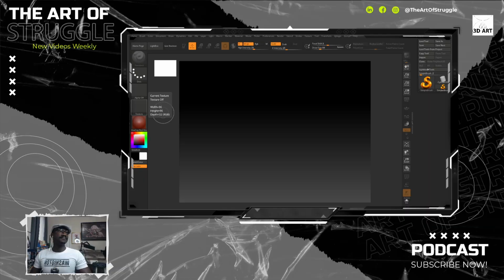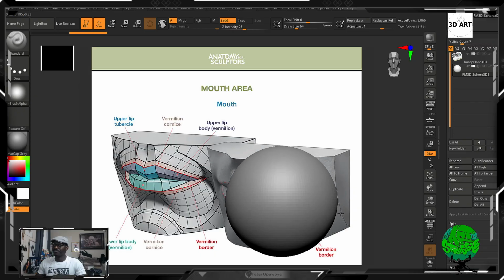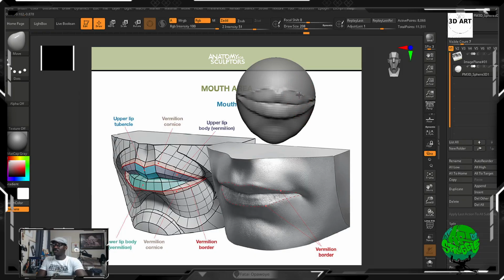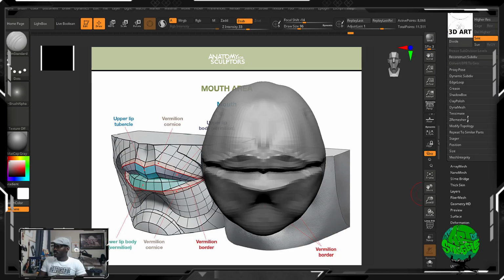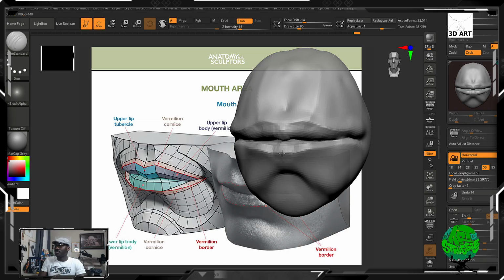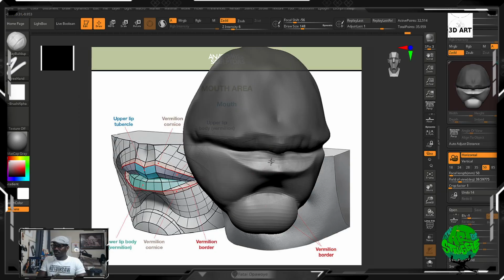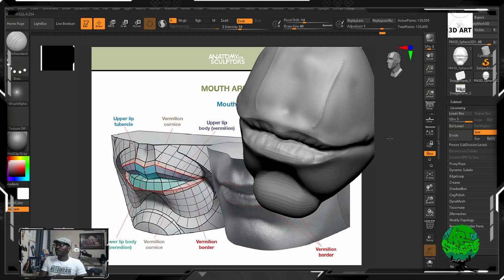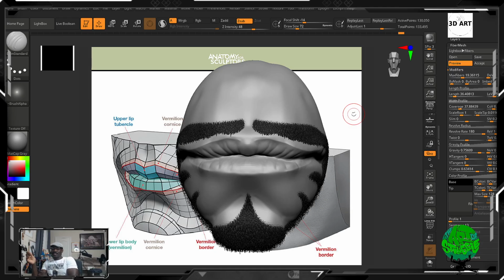Anatomical Mouth Sculpting + Beard Details in ZBrush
Dive into ZBrush with this tutorial as we explore effective techniques for zbrush sculpting. Learn to sculpt mouth details, focusing on refining the lips and surrounding facial features. This digital sculpting guide will help you enhance your character models.🗿✨